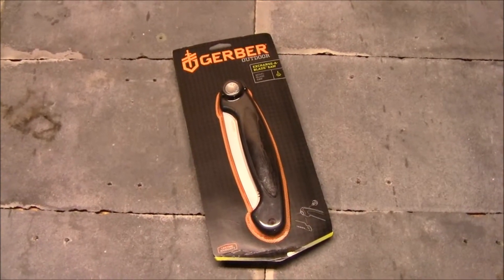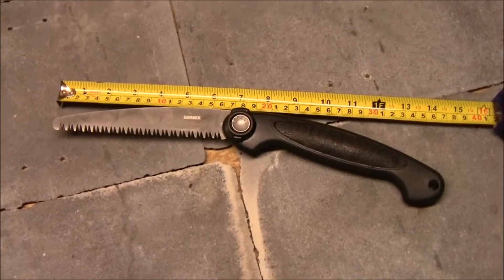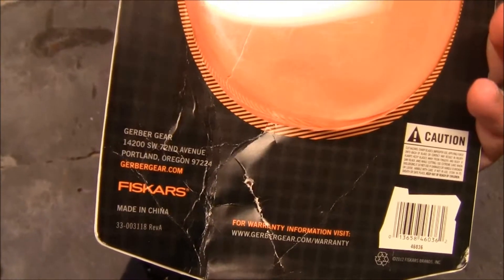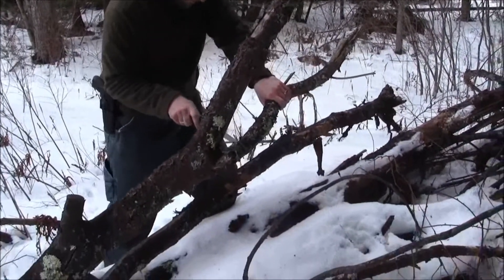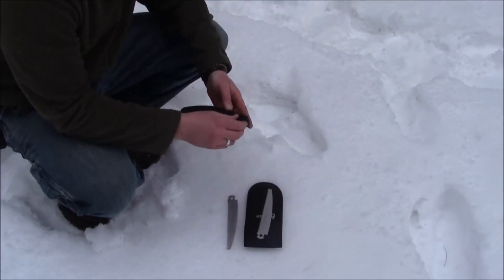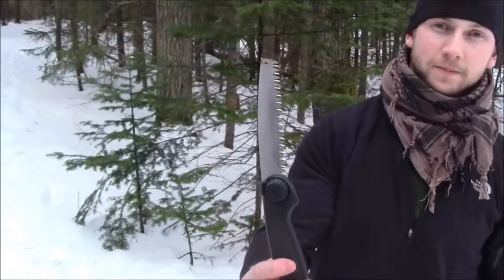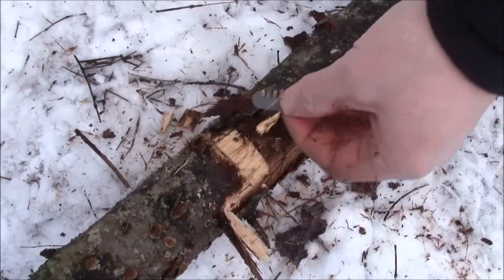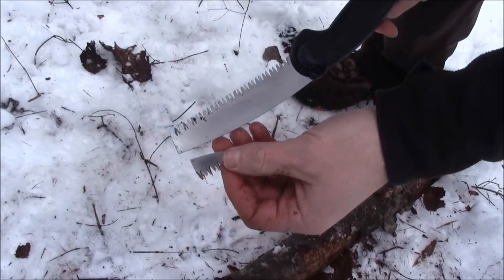Gerber Exchange-A-Blade Saw: Unfortunate Fail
Well, the concept is great, but it failed in the test.  2 different blades, light-weight, and low-cost ($15), but if it doesn't work well than who cares how cool the concept it.  Maybe mine was a lemon but I do think a thicker blade, a stronger attachment point/knob, and stronger plastic overall could have made this guy a winner.

BUDGET-FRIENDLY ITEMS I RECOMMEND:
1. The Mora Craftline Basic 5 11
2. Mylar Blankets
3. UCO Stormproof Matches
4. Light My Fire Fire Steel 2.0
5. Stanley Stainless Steel Cook Set

SOLID SURVIVAL KNIVES:
1. ESEE 6
2. Ontario Knife Company Rat 7
3. Benchmade Bushcrafter
4. TOPS Kukri
5. Mora Garberg

1.CRKT Squid
2. Benchmade Griptilian
3. Spyderco Tenacious
4. Ontario Knife Company Rat 2
5. CRKT Fossil

1. Streamlight Microstream
2. Olight S1R Baton 2
3. Thrunite T1
4. Thrunite TC15
5. Fenix PD35 TAC

1. Bahco Laplander Saw
2. Corona Folding Saw
3. Mechanix Gloves
4. Large Firesteel
5. Pocket Bellows

SOLID BAGS
1. Vertx EDC Commuter Sling Bag
2. Maxpedition Valence Tech Sling
3. Vanquest Mobius
4. Vanquest Envoy 13 Bag
5. Helikon-Tex Bail Out Bag

2. 10 Lies About Survival